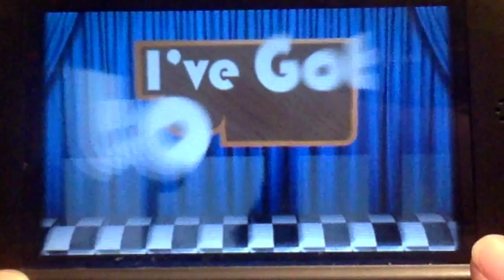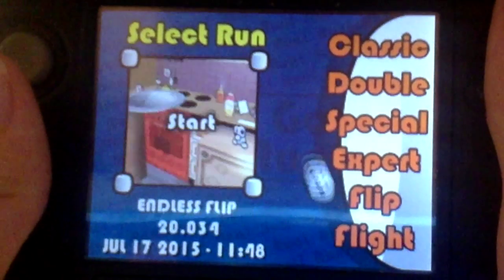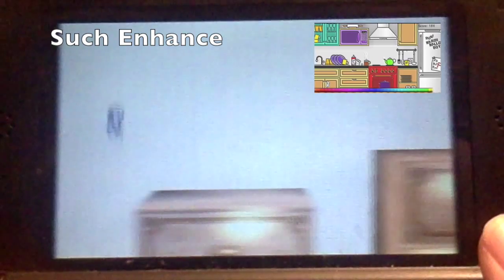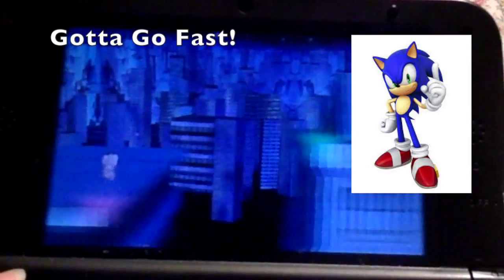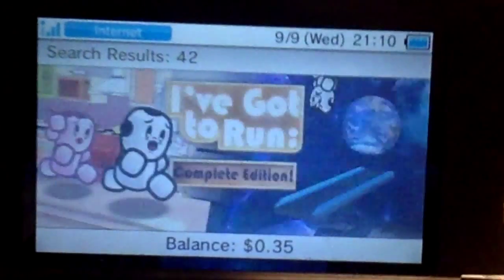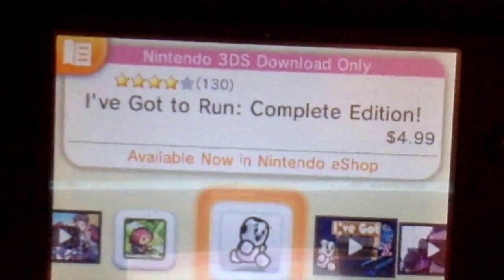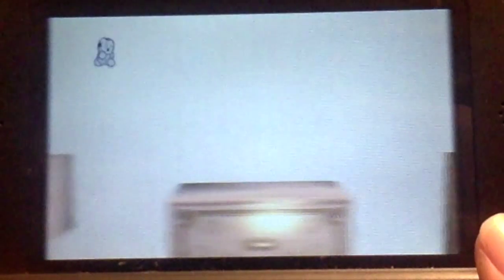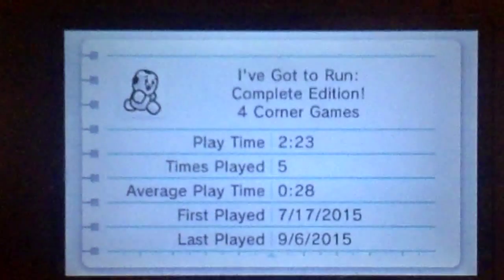I Bought This Game for 10¢: I've Got to Run - theflorangean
I'm fairly certain this game runs at 60 fps, it just looks bad because I'm an awful cameraman. It's good to be back. I just thought I'd show you a game that I bought on sale, only to then later by a related game on sale (this one's better though). Thanks to 4 Corner Games and Syrenne McNulty, I checked, no known relation to Joe. Here's the website and a link to learn more about the games:

(I got those still images of the first version from a video on the second site)

And all the music used was from the game
(My theme song is still the Super Mario Bros. Theme in reverse)

I don't have much else to say but welcome back to a new season, if I can call it that, of theflorangean.